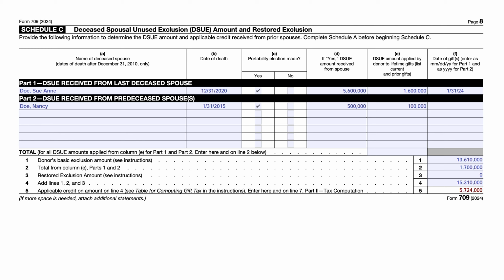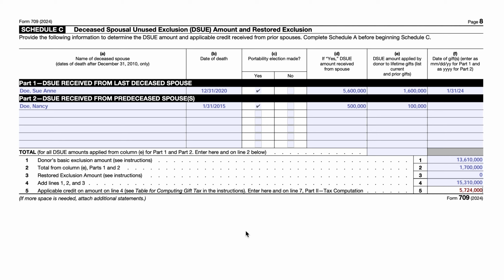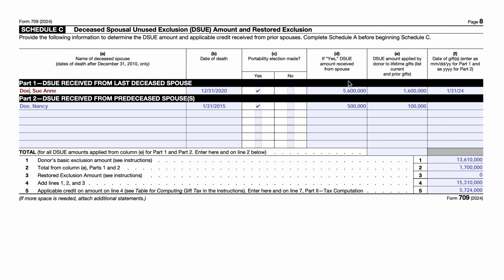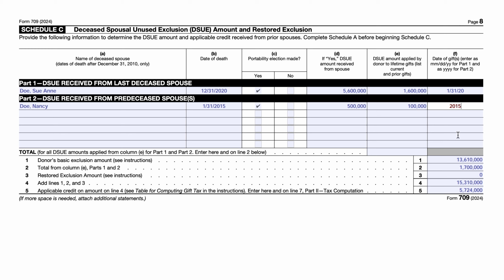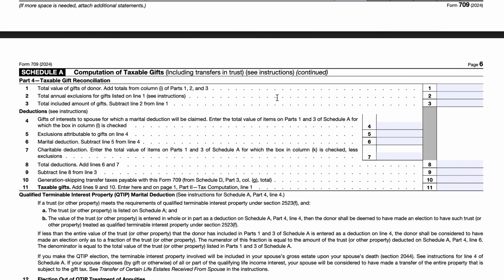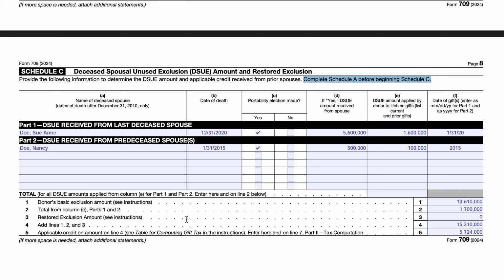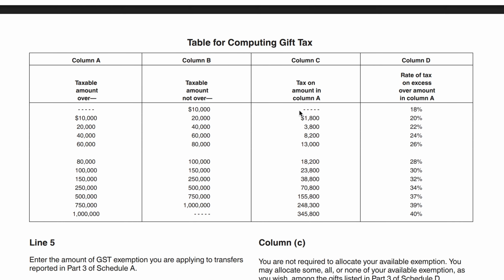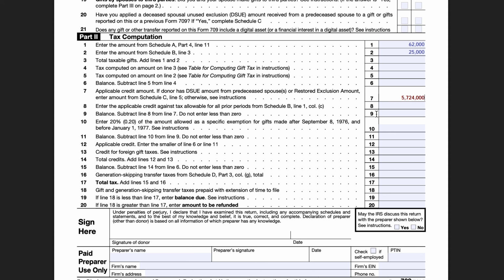IRS Form 709, Schedule C walkthrough (Deceased Spousal Unused Exclusion and Restored Exclusion)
IRS Form 8453-EG, E-file Declaration for Forms 709 and 709-NA

IRS Form 8879-EG, E-file Authorization for Forms 709 and 709-NA

IRS Form 4768, Application for Extension of Time to File a Return and/or Pay U.S. Estate (and Generation-Skipping Transfer) Taxes

IRS Form 709, United States Gift (and Generation-Skipping Transfer) Tax Return